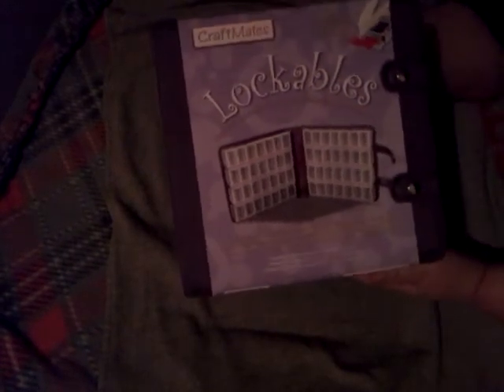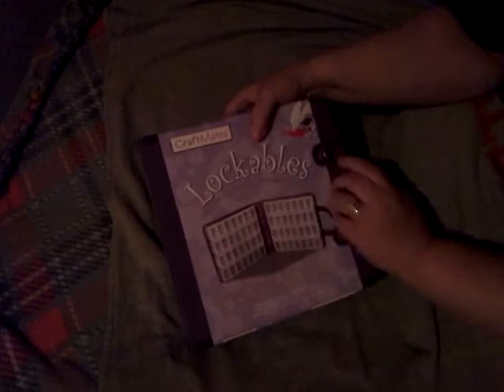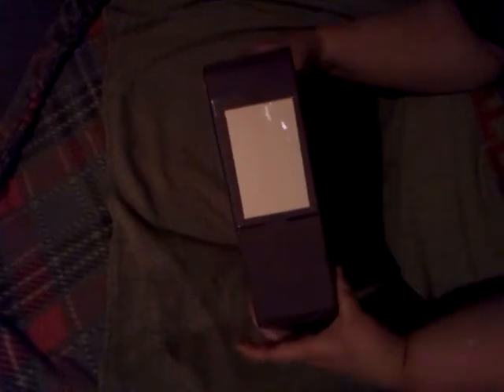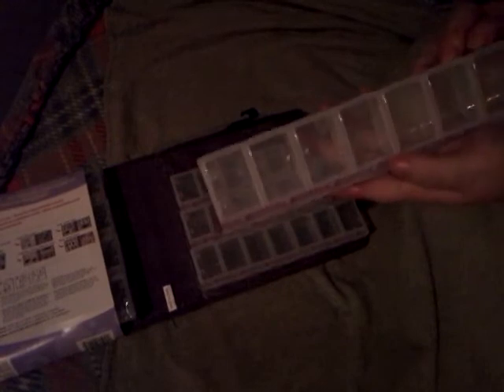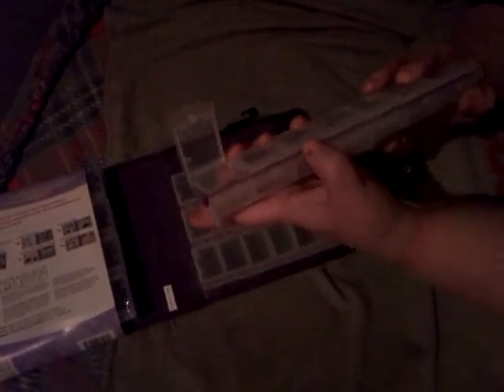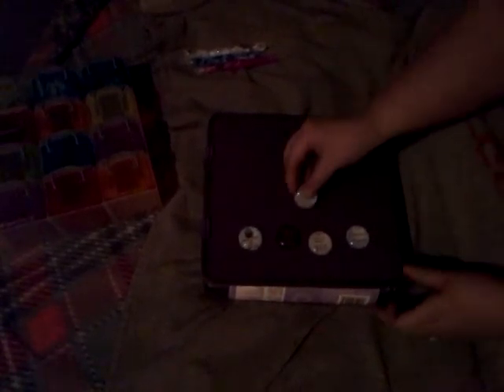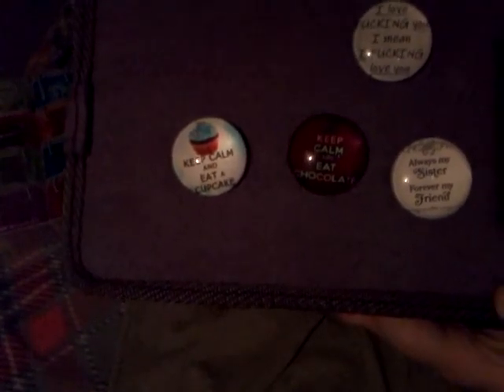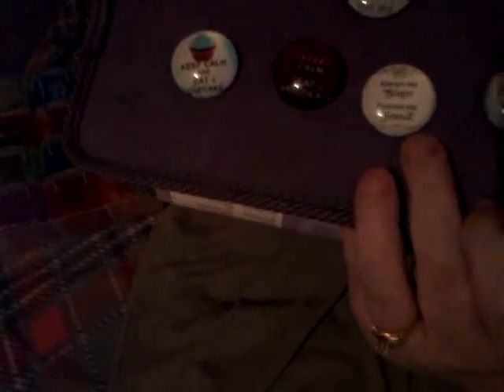🤗🖋🖋❤📦New containers, acrylic pens, cover minders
Adult only Diamond Painting and more.

Facebook.  Angie Holtz Schulte